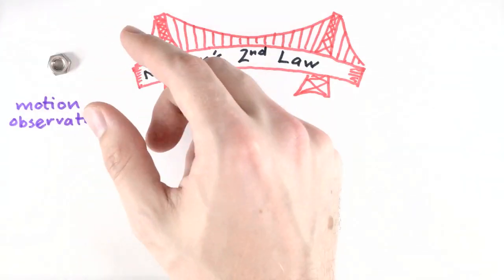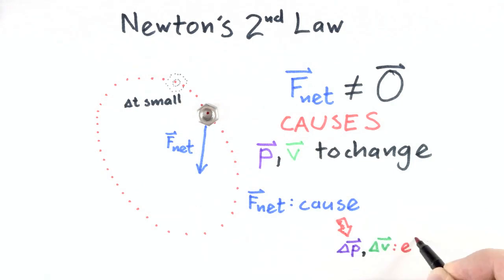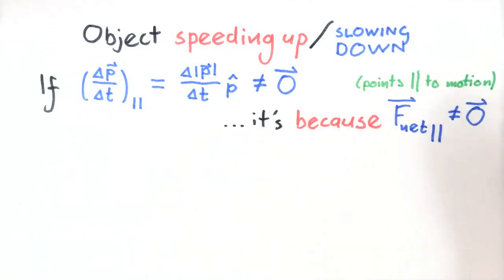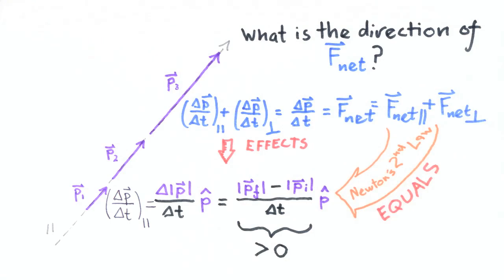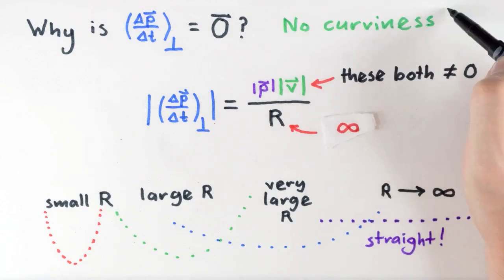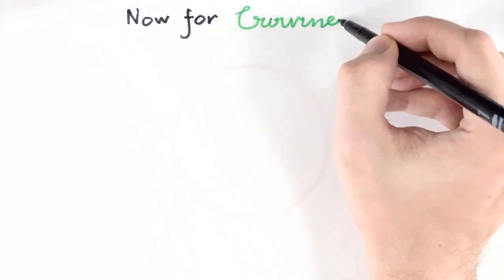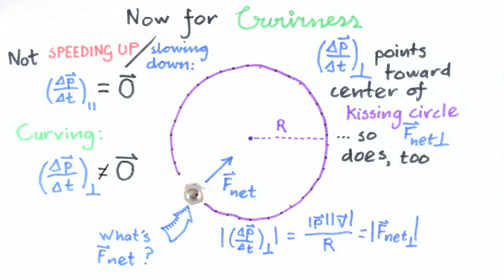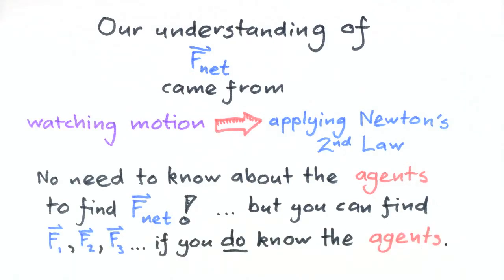4 7 Curving Motion 3